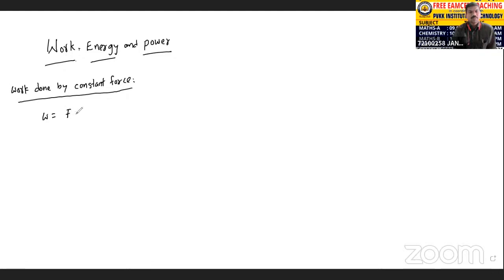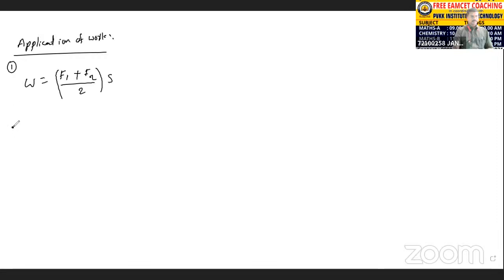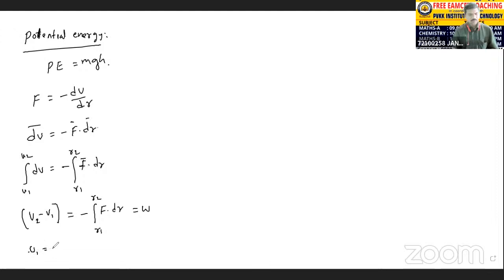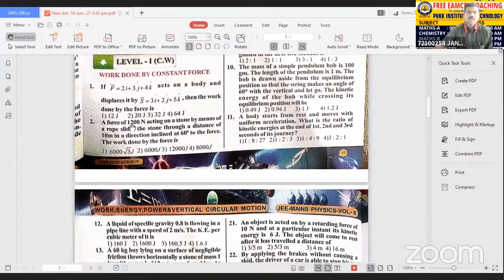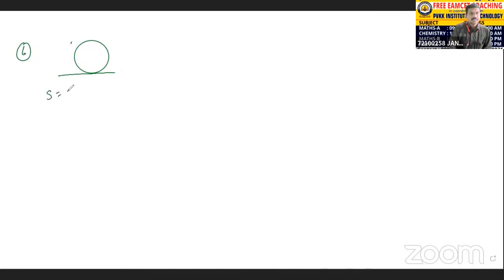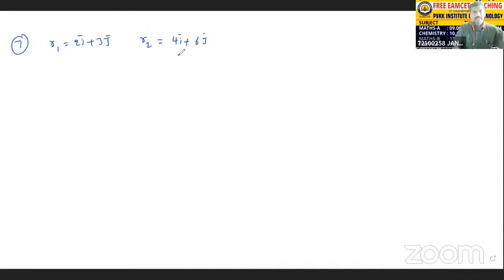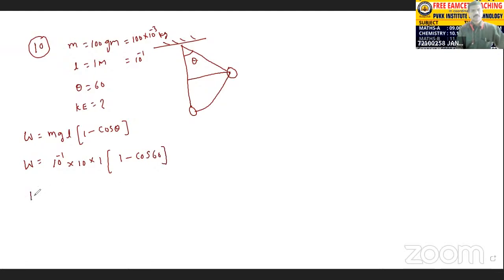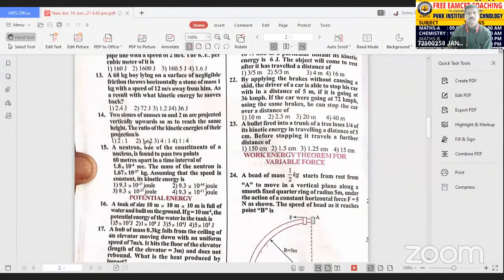PVKKIT Free EAMCET Coaching 2021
PVKKIT Free EAMCET-2021 Coaching

Subject: PHYSICS

Date: 17-Jun-2021

Topic: Work energy and power

YouTube live class  12:40 to 1:40